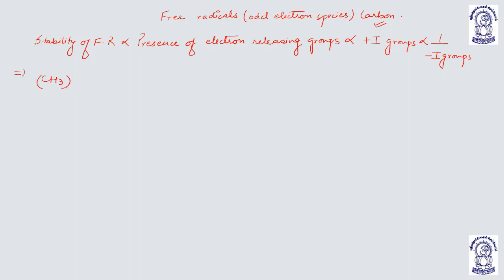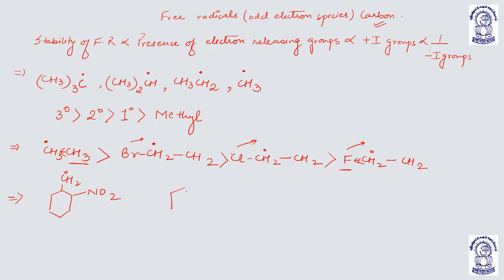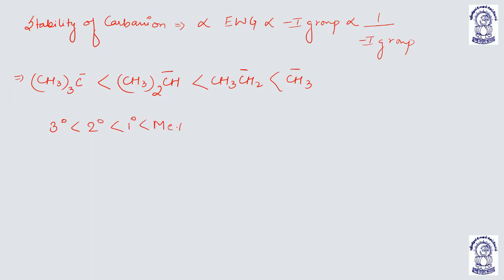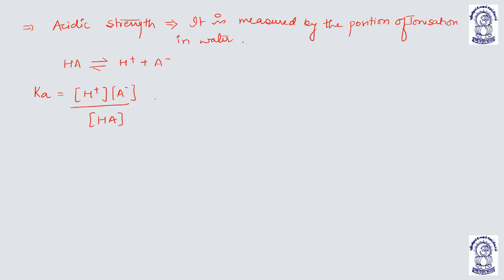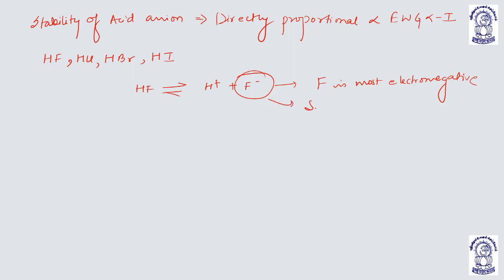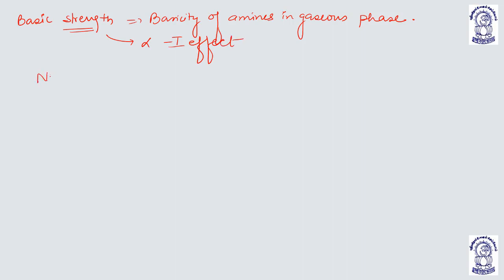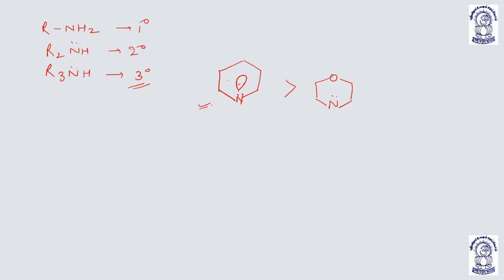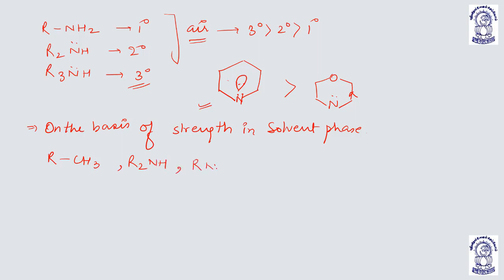NEET & IIT-JEE | CHEMISTRY | GENERAL ORGANIC CHEMISTRY | LECTURE 8